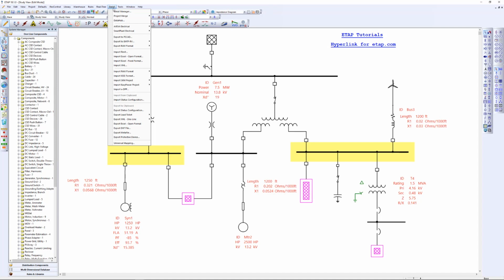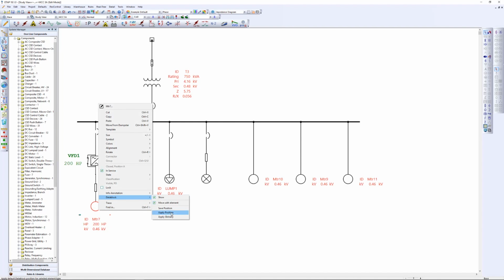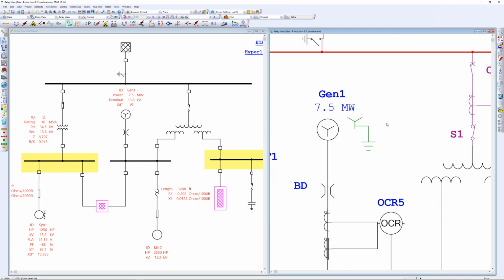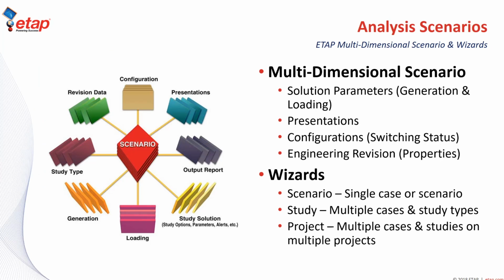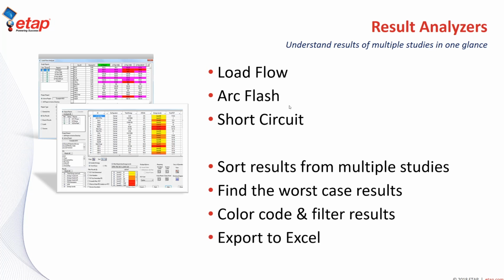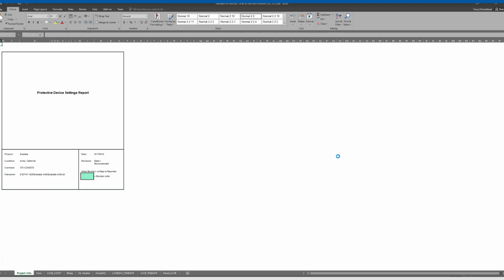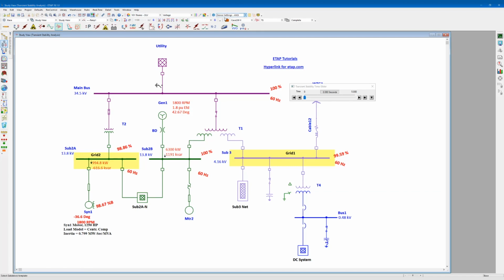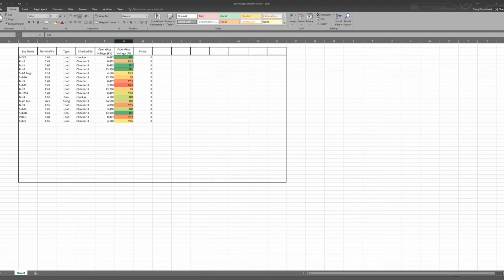ETAP 18 - Designing Power System from Design to Operation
- ETAP 18 offers a powerful set of new features and capabilities for system modeling, analysis, and operations.

This webinar covers many time-saving enhancements in addition to the new reports and deliverables to improve productivity and user experience:
• One-line graphics & synchronized presentations
• Powerful rule-based automated designs
• Advanced multi-study plotting using Plot Manager
• New protective device setting reports and deliverables for TCC curves
• New report deliverables for one-line diagram